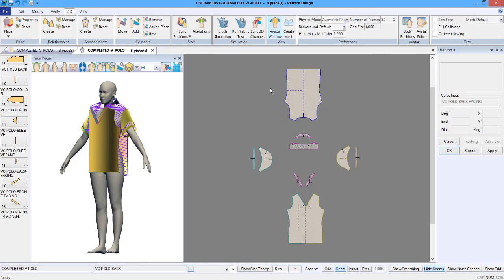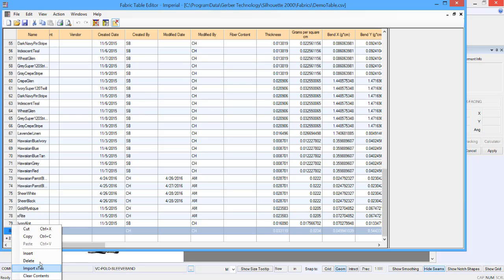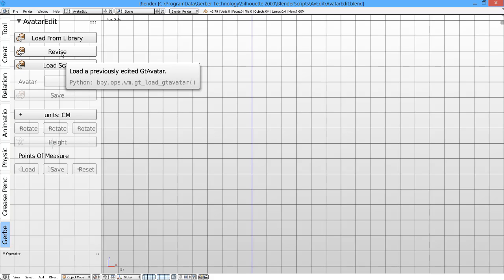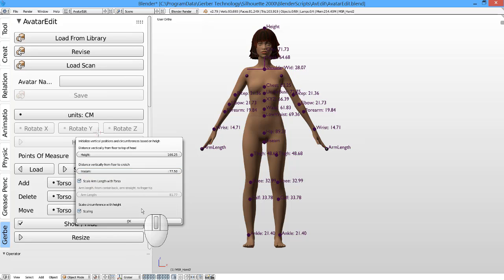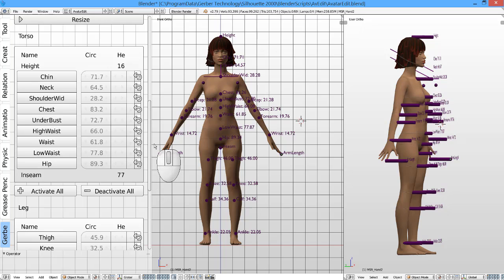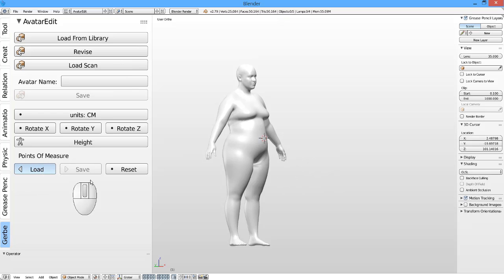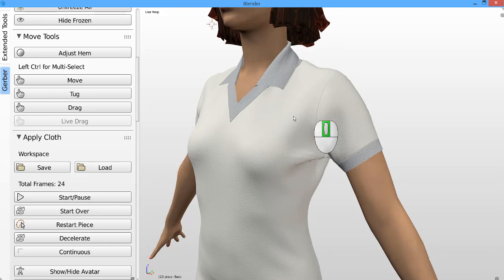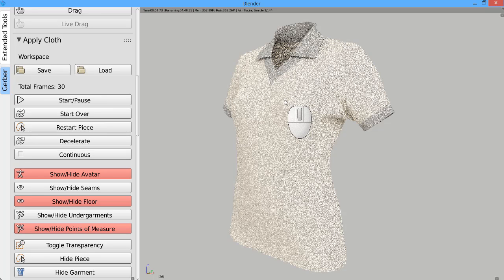AccuMark 3D v12 What's New Part 3 1